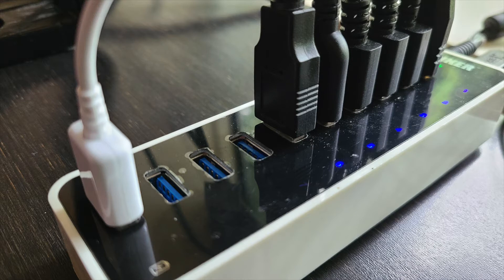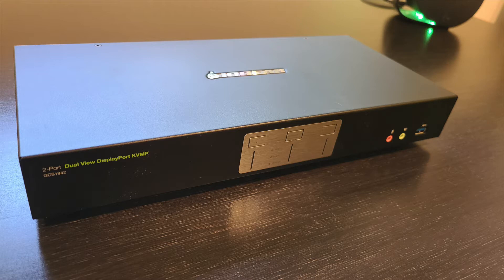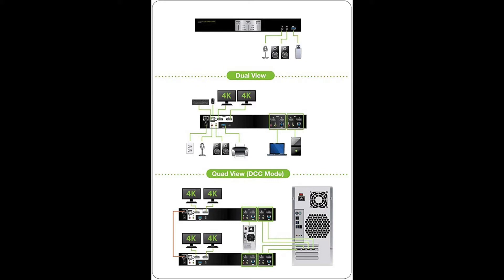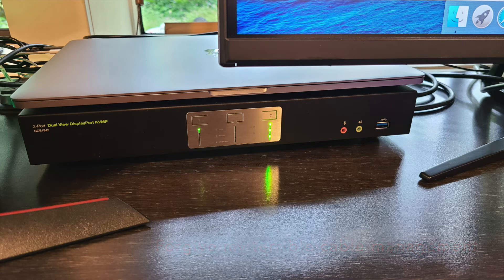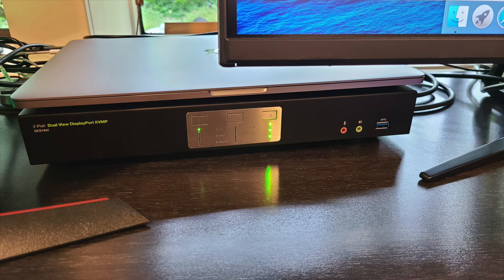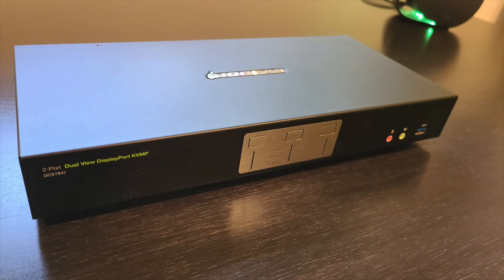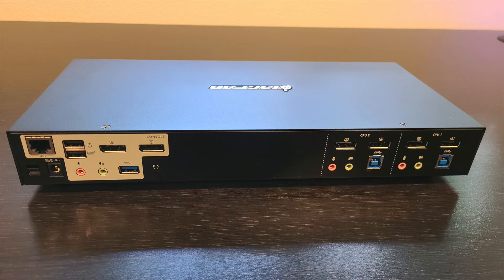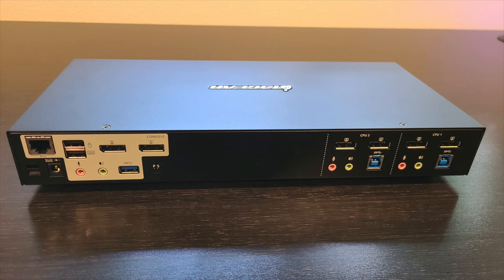IOGEAR 2-Port 4K Dual View DisplayPort KVMP (GCS1942) KVM | Tech Review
There are very few KVMs in the marketplace that support dual 4K monitors. I've been using this IOGEAR KVMP for about a month. Watch the video to see my review!